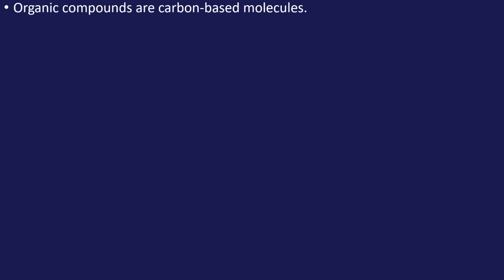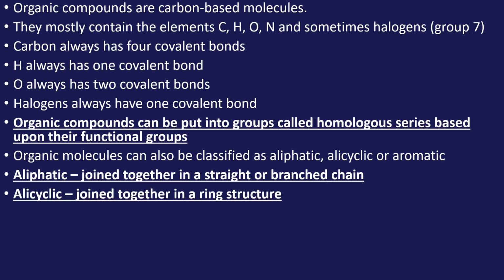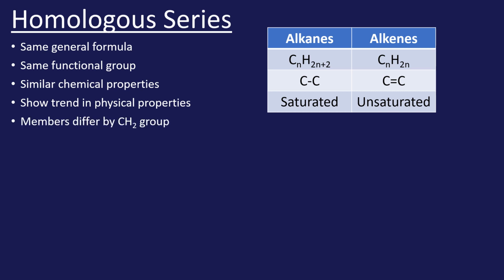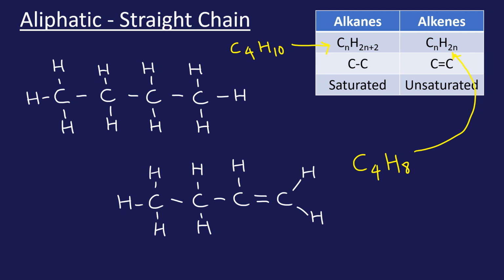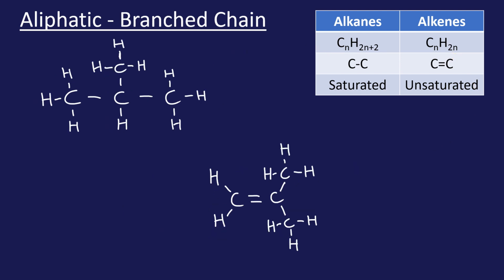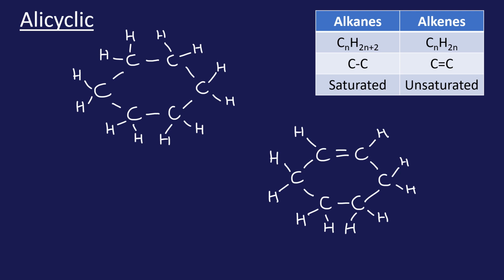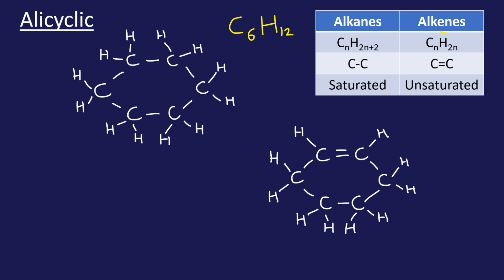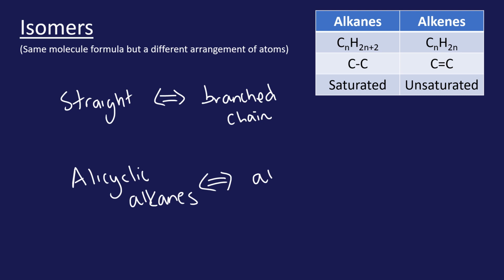Introduction to A Level Organic Chemistry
Looks at basic concepts and homologous series with focus on introduction to alkanes and alkenes covering key fundamental terminology and organic concepts